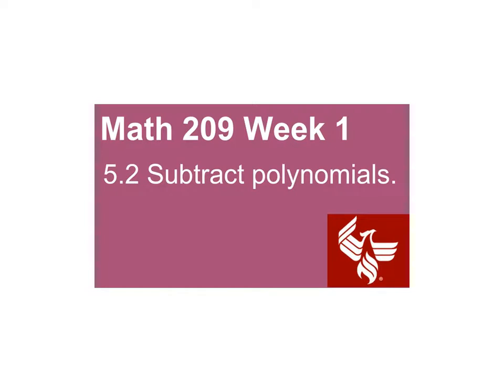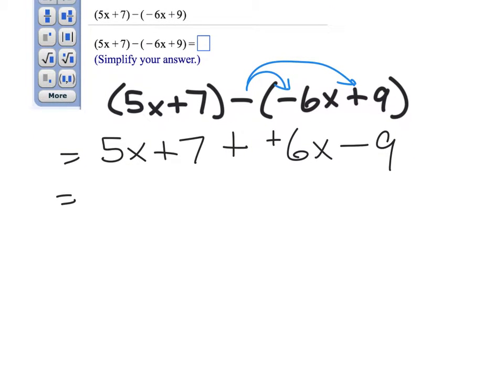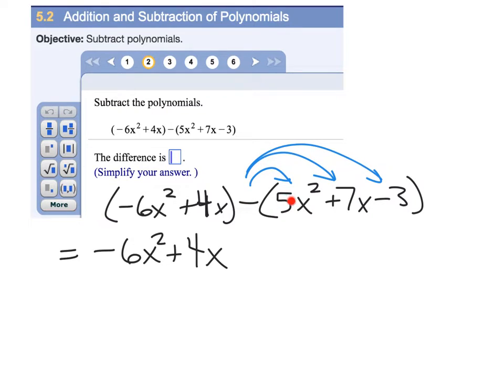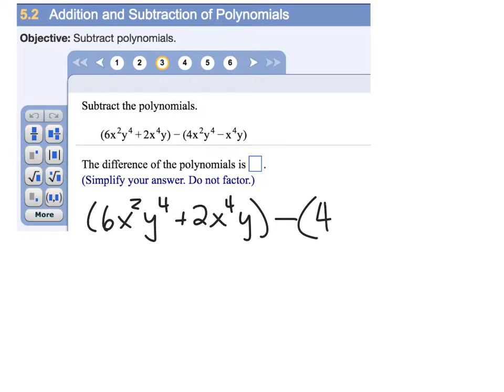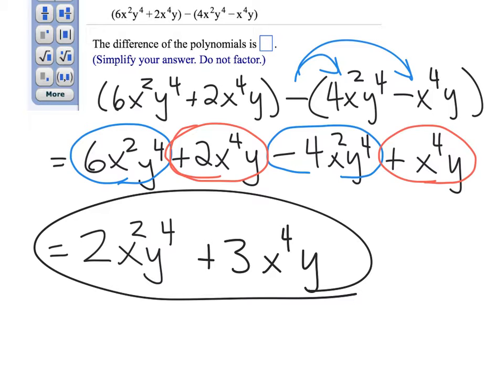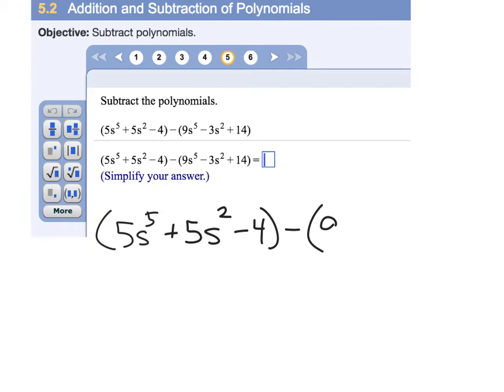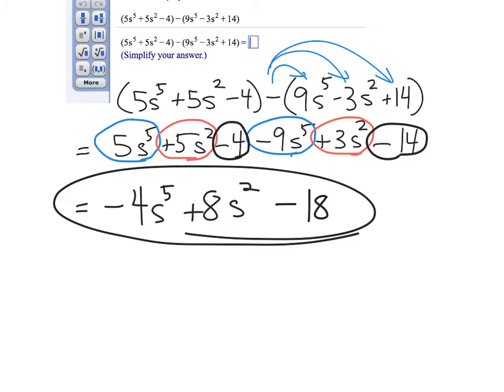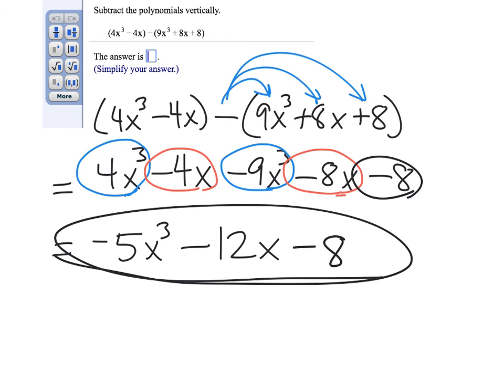05 Math 209 Week 1 Section 5.2 Subtract polynomials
Math 209 Week 1 Section 5.2 Subtract polynomials